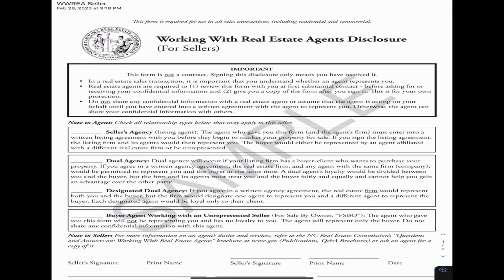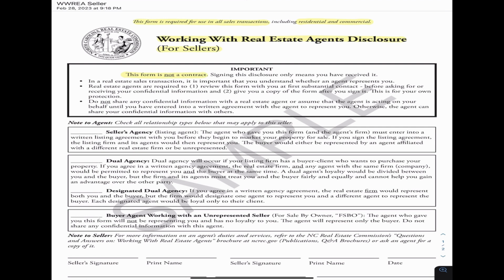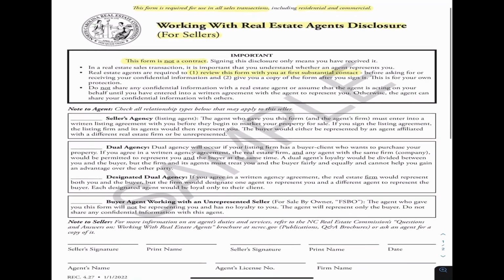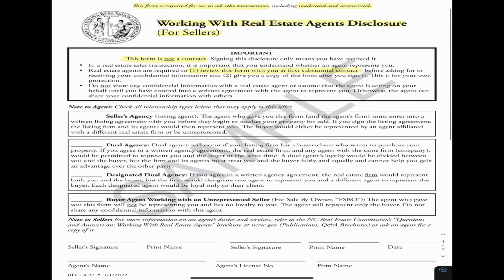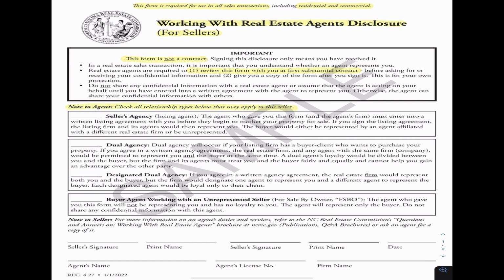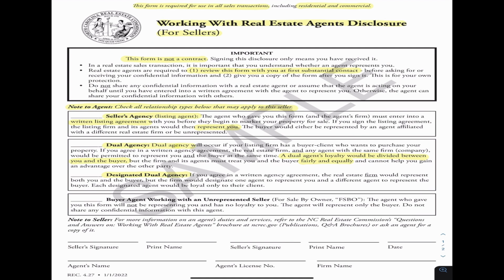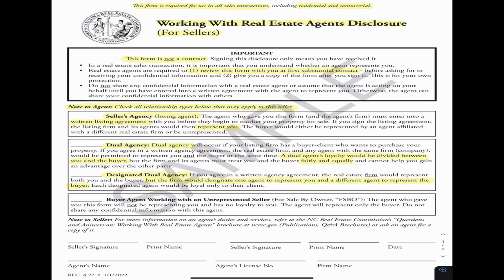Working With Real Estate Agents Brochure Explained - START 3 Minute Tutorials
START To Learn NC Forms In 3 Minutes.  Today's Form: Working With Real Estate Agents, Seller's Edition